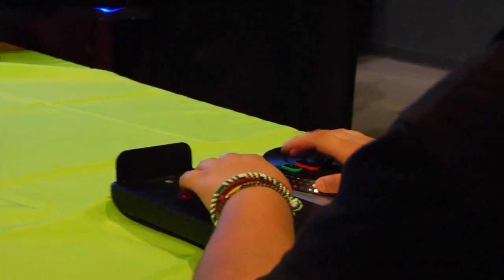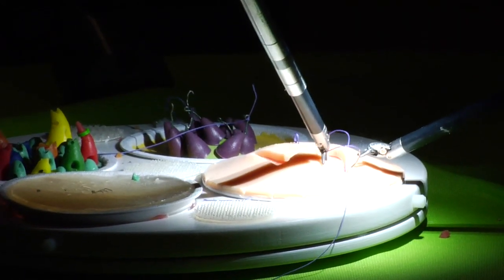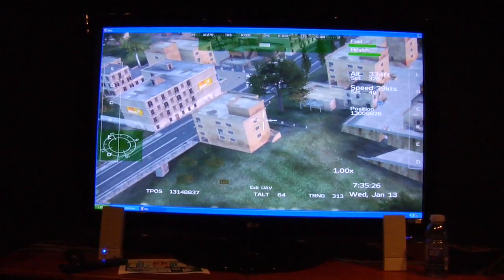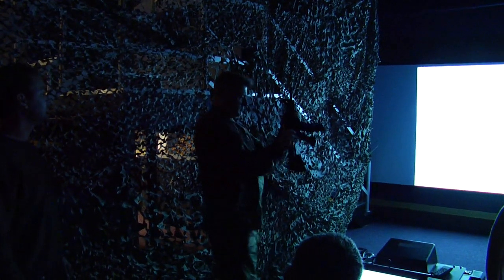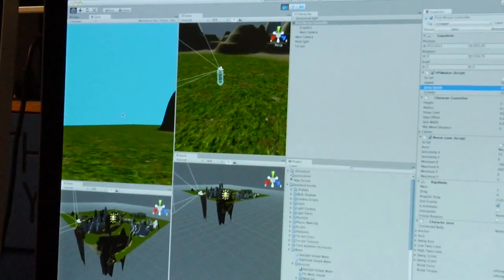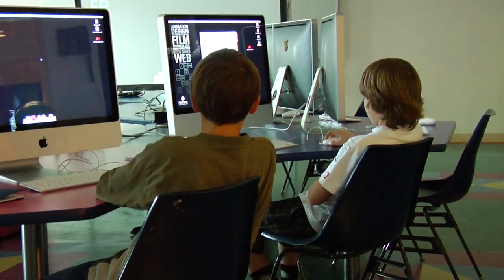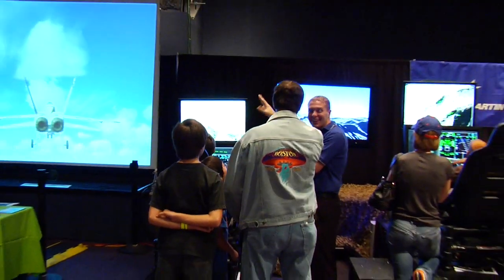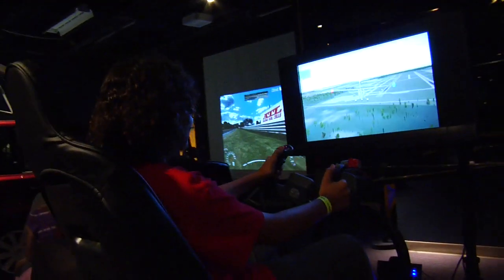Otronicon 2010 at Orlando Science Center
January 15 - 18, 2010 // - A four day event, Otronicon is a celebration of interactive technology using video games to demonstrate the future of how we live, learn, work and play.

The event focuses on a few key areas: * Larger than life video game experiences * State of the art medical and military simulators * Game design workshops taught by industry pros

Whether youre a video game fan or just wondered what it is youre kids are doing in front of that computer, theres something for everyone at Otronicon, Orlandos biggest interactive technology expo!